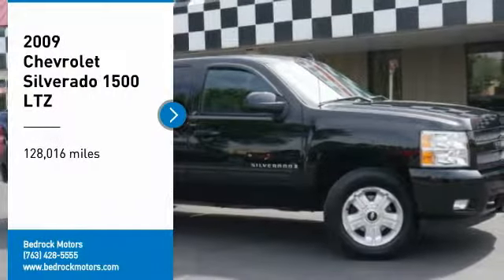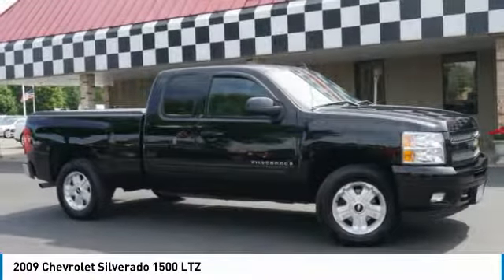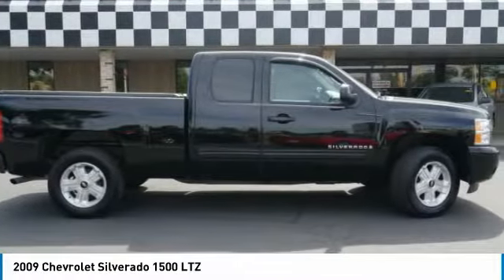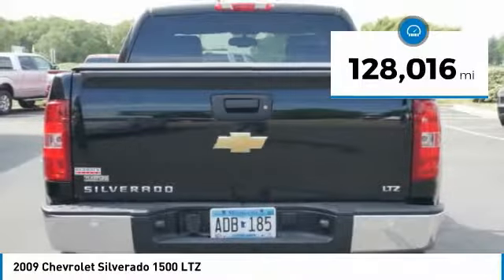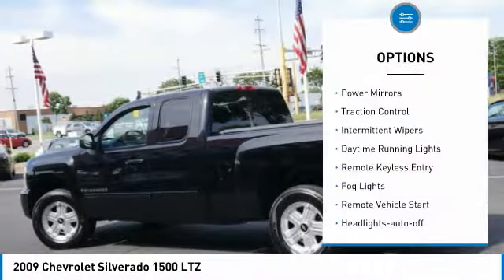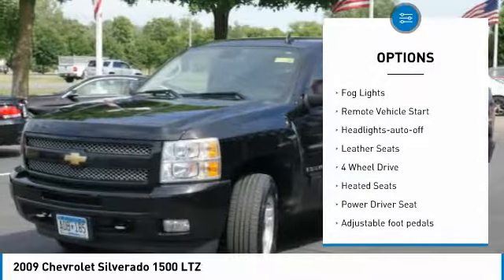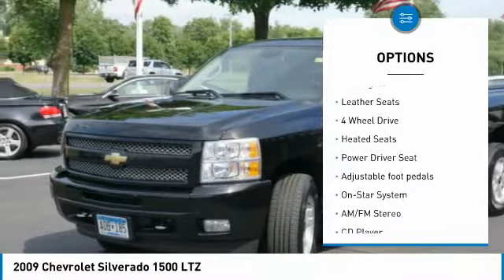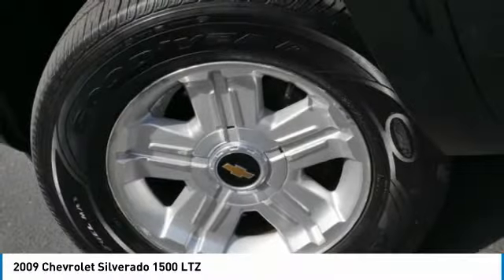2009 Chevrolet Silverado 1500 LTZ Rogers, Blaine, Minneapolis, St Paul, MN B9085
2009 Chevrolet Silverado 1500 LTZ

Bedrock Motors
13830 Northdale Blvd.

Alloy Wheels, Remote Start, Heated Leather Bucket Seats, Driver Memory, Tow Package, Step Bars, Bed Cover, CD with Aux Input, Bluetooth, Z71 Off Road Pacakge.brbr*** BLAINE LOCATION ***brClean CARFAX.brbrEstablished in 1975, Bedrock Motors is the Upper Midwest's Largest automobile wholesaler. In the 35 years since we opened our doors, we have developed a top-notch reputation for servicing and supplying automobile dealers across the region. This reputation for quality work and vehicles has given us the ability to buy vehicles directly from manufacturers, such as General Motors and Ford, as soon as the come off lease. With locations in Rogers and Blaine to bring great vehicles to the public. When you visit our locations, you won't find the largest building or the fanciest amenities. By staying humble we are able to keep a low overhead. Focusing on service and not on fancy, over-done facility allows us to keep our prices low.brReviews:br  * If you need to tailor your pickup truck to your exact requirements, the 2009 Chevrolet Silverado enables you to do just that with a wide variety of configurations, bed lengths and trim levels. The Silverado's V8 engine lineup offers Active Fuel Management technology, Flex-Fuel E85 capability and even a hybrid model. Source: KBB.com